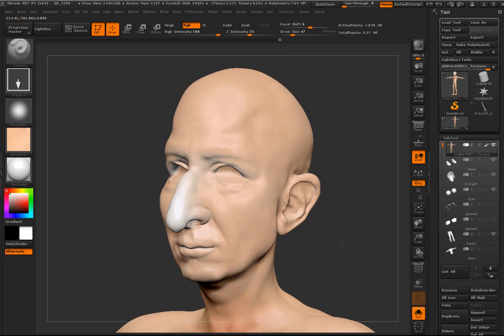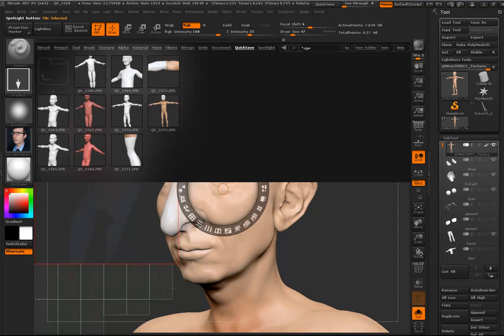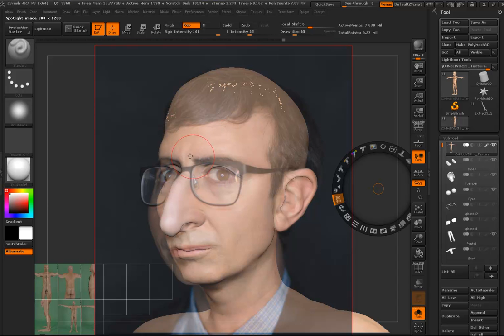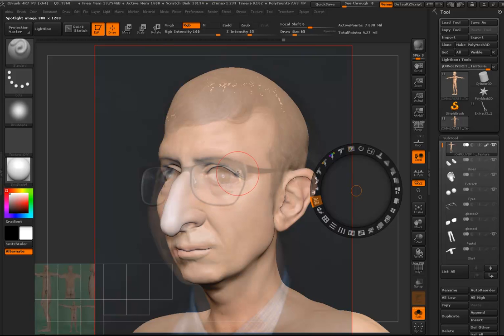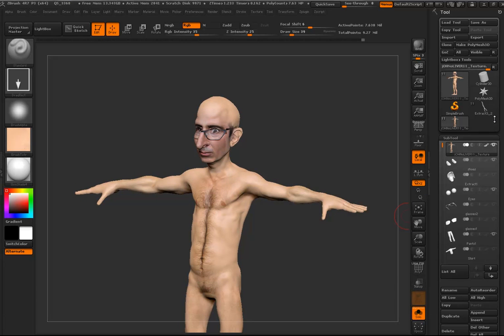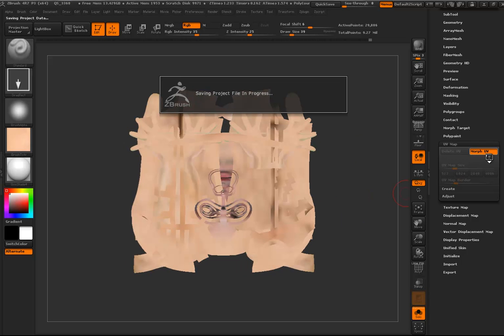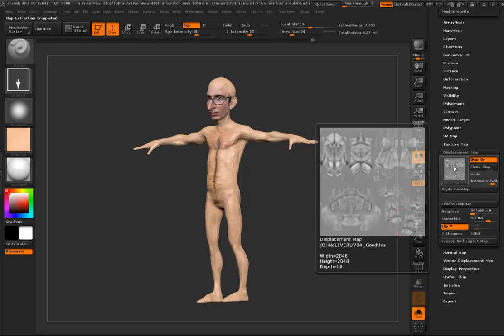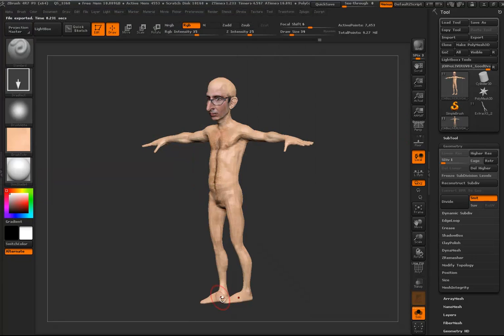John Oliver 04 Texturing and map generation